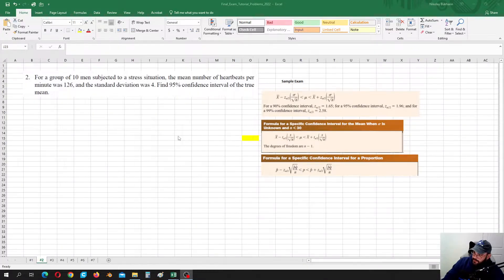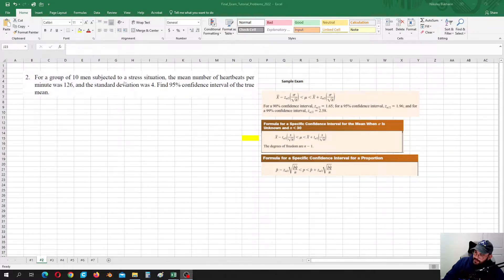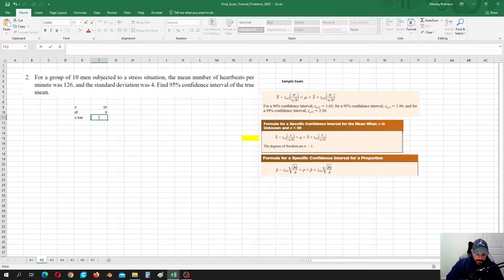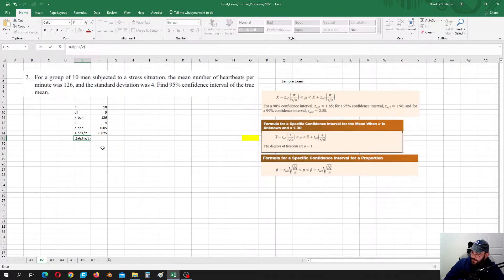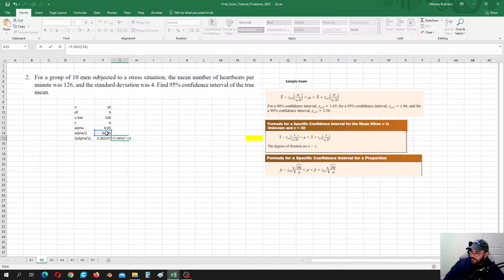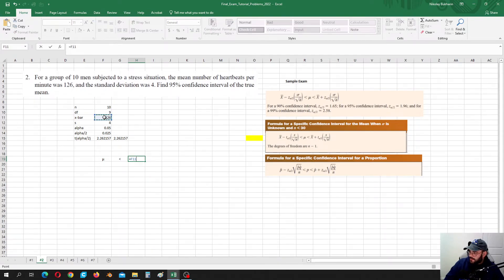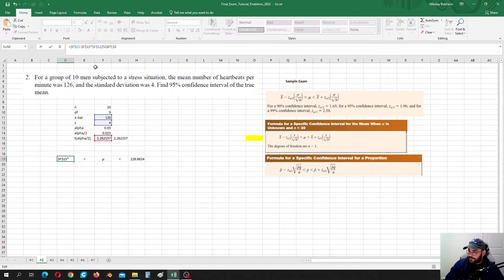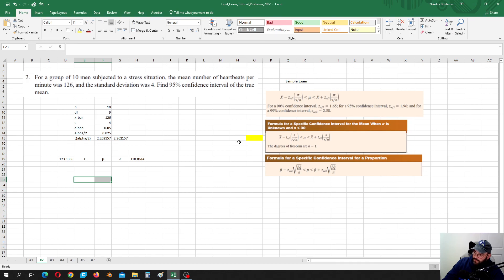Final Exam Tutorial. Problem #2.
STAT-245. Final Exam Tutorial. Problem #2. Confidence Intervals.